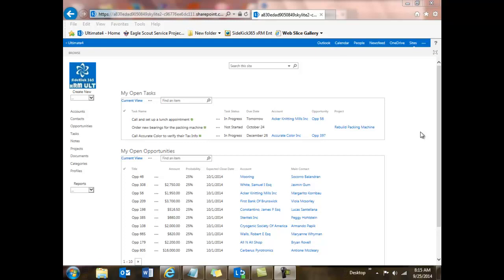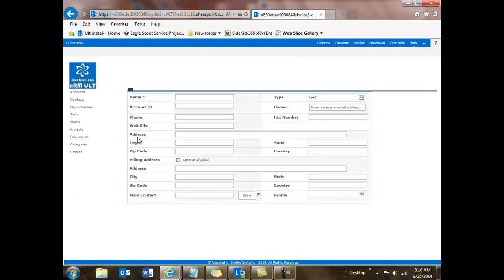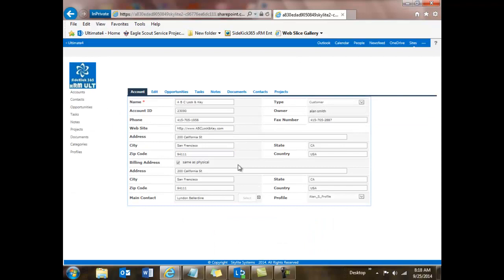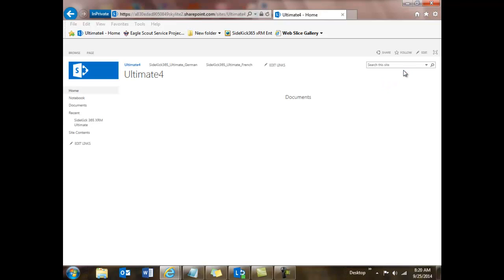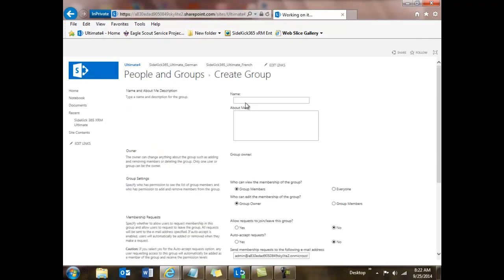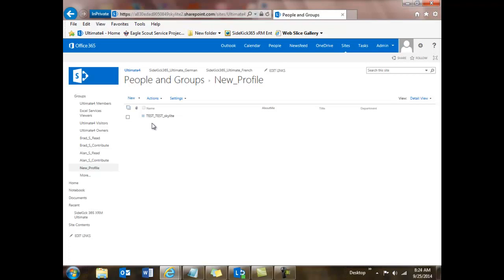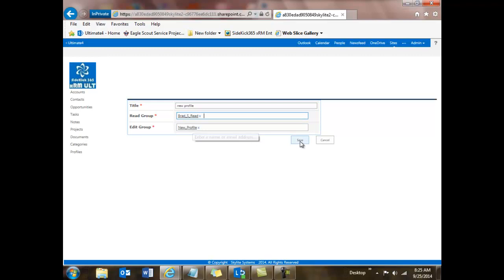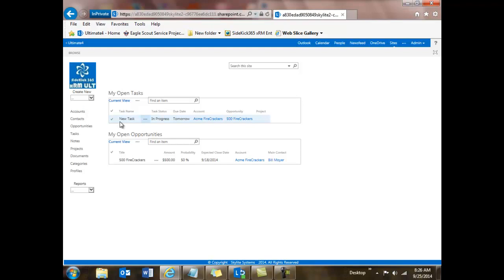xRM Ultimate Security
Security limits who can see what.  This detailed overview of security in SideKick365 xRM Ultimate describes why you need it, how it works, and how to administer it. Shows how you can set up security on Accounts, Opportunities, and Projects.  SideKick365 xRM Ultimate is the best CRM systems built on top of SharePoint.  It is an App in the new Office marketplace.